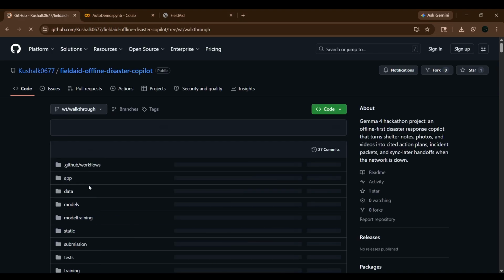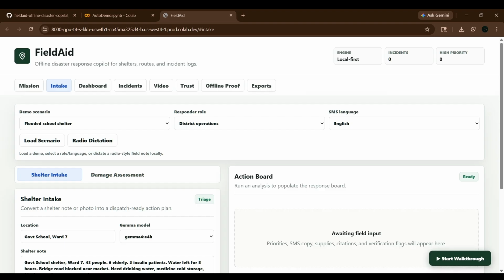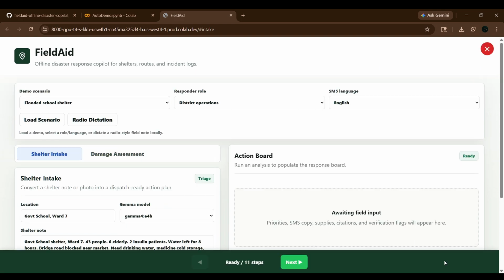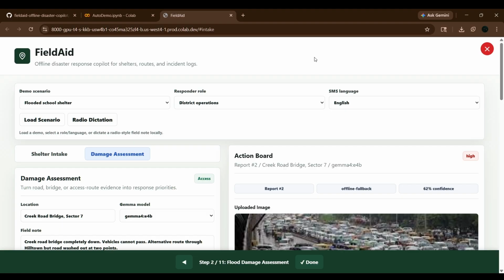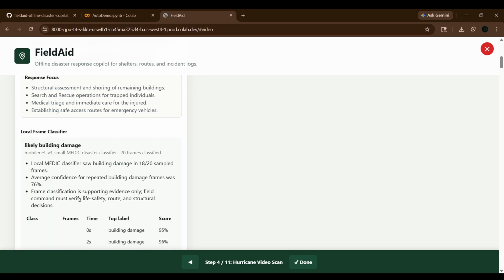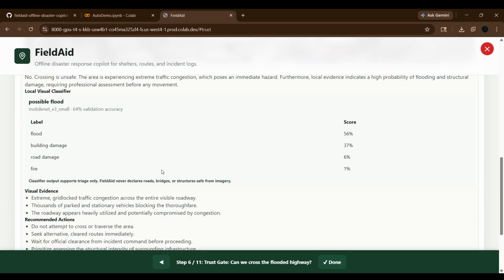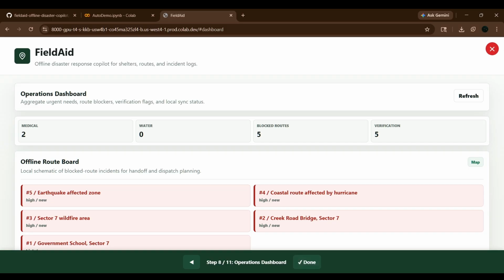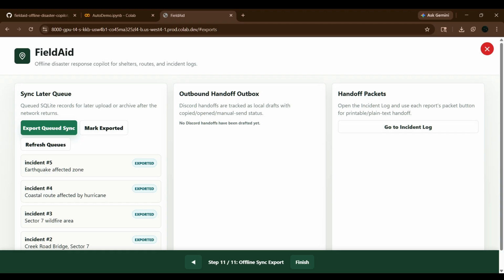FieldAid — AI Copilot for Offline Disaster Response | Walkthrough | Gemma 4 Good Hackathon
FieldAid is an AI copilot built for offline disaster response, designed to assist rescue teams when communication networks fail. This walkthrough showcases real-time coordination, resource tracking, and emergency decision-making powered locally with Gemma.

Built for the Gemma 4 Good Hackathon.